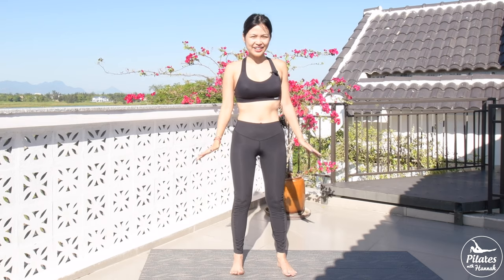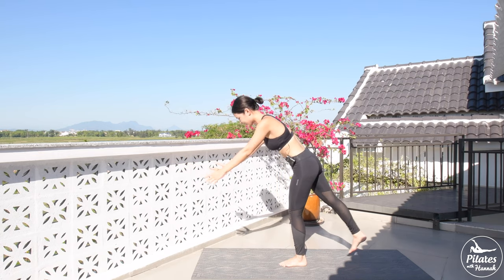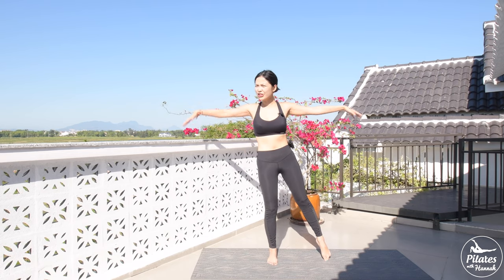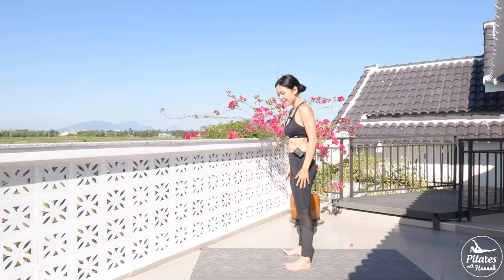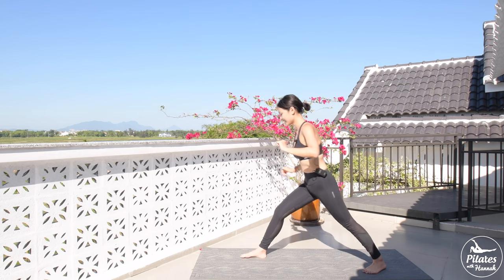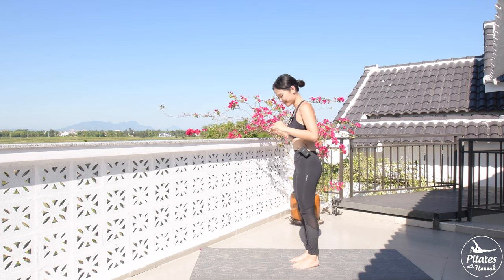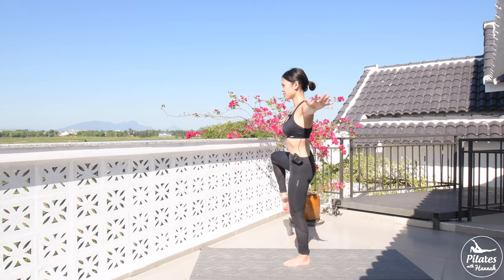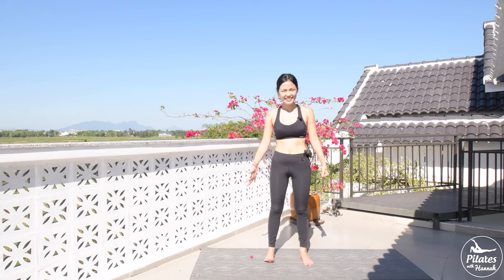Hot Summer Standing Pilates Workout | Full Body Workout | 25 Minute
Get your summer ready with this fun & challenge 25 Minute Standing Pilates workout. I (Hannah) will lead you to work your whole body, especially your arms, booty and thighs. You will get a bold look and feel amazing without having to do lie down to the mat. A great workout to try immediately. Enjoy, friend! 💚

It would be great to add another workout to your daily routine and challenge yourself more everyday. Below are some other workout that you might want to check it out:

The video is shot in incredible 4K cinema-quality for you to have the best viewing experience. Set the YouTube quality to 4K in the lower right hand corner and watch it in big screen to enjoy your workout as much as possible.